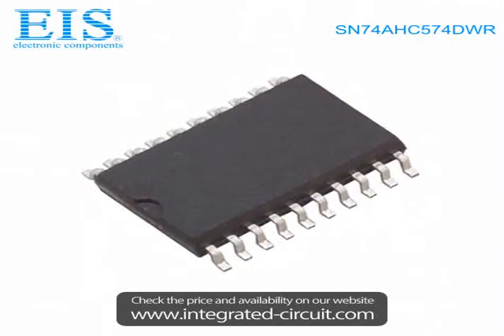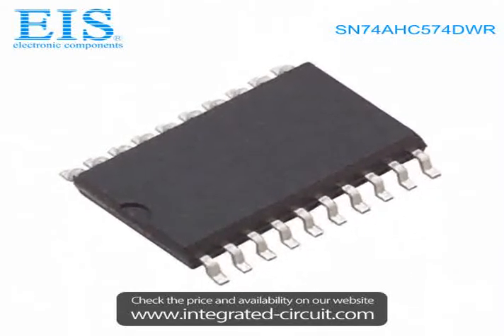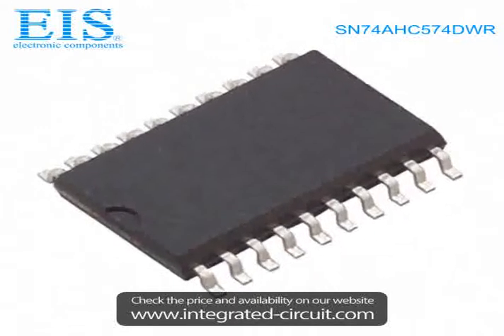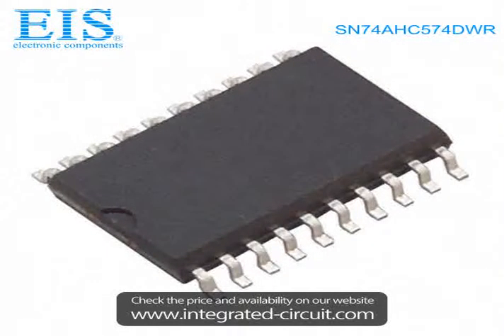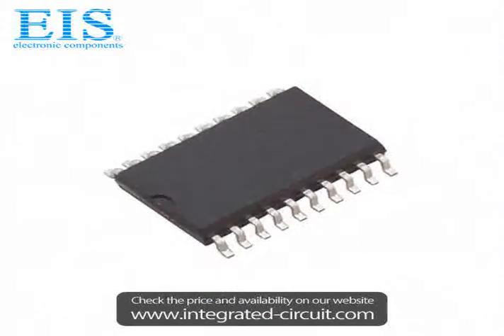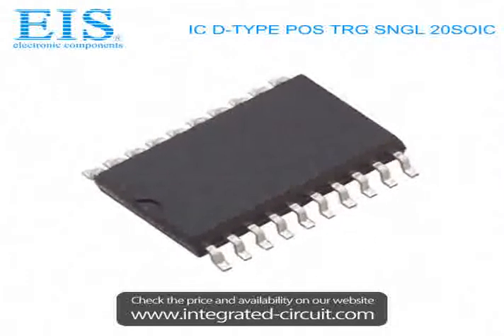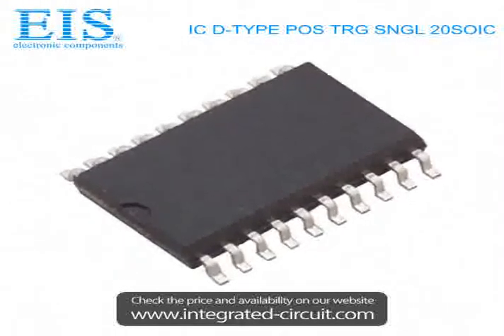Sell SN74AHC574DWR of Texas Instruments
We have the stocks of SN74AHC574DWR with a very best price, we can ship immediately after order.

Manufacturer Part Number: SN74AHC574DWR
Manufacturer / Brand: Texas Instruments
Brief Description: IC D-TYPE POS TRG SNGL 20SOIC

You also can download the datasheet of SN74AHC574DWR from our